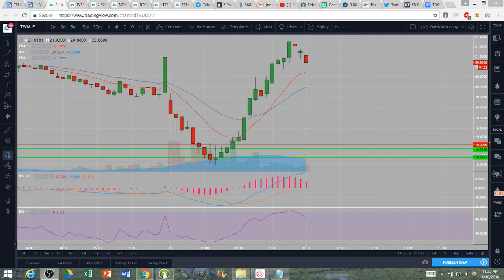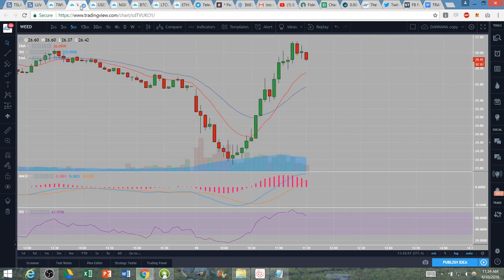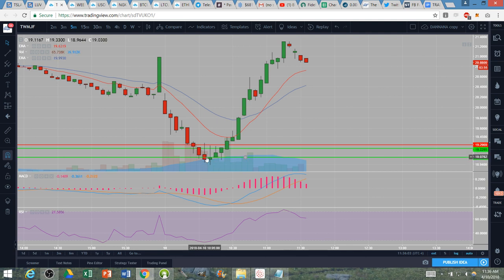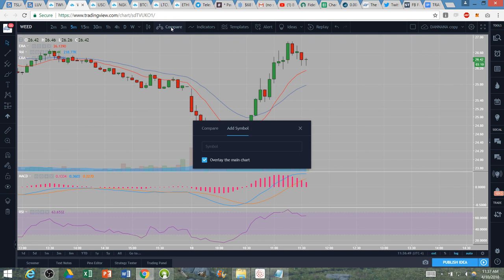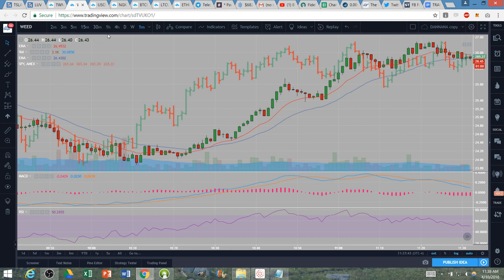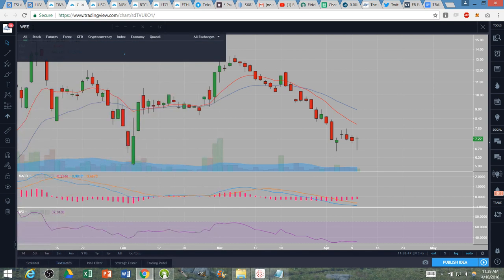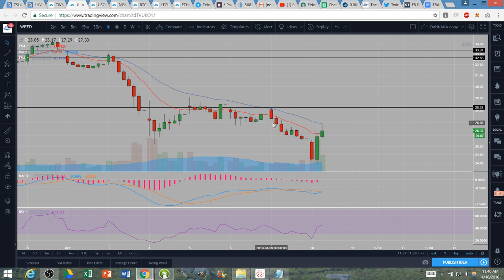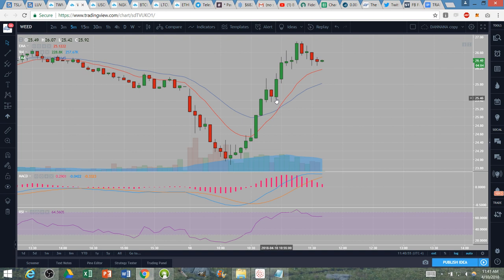WEED Mid- Day Trade Review 4/10/2018